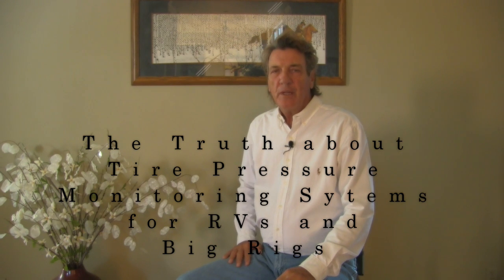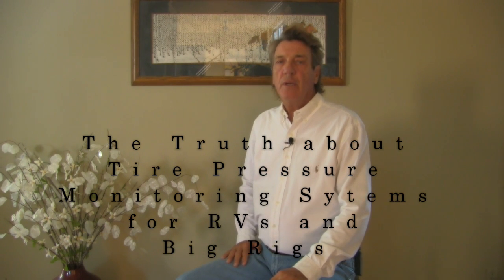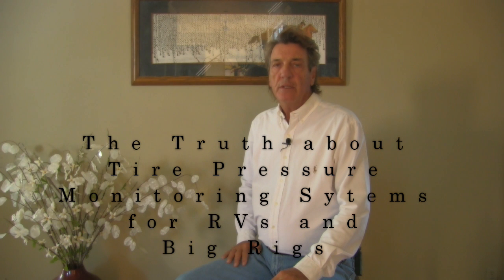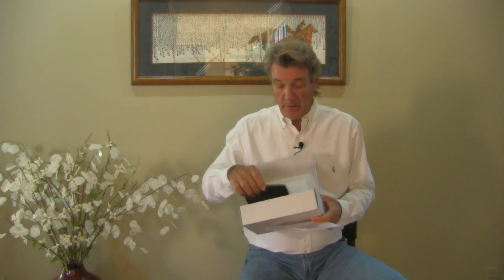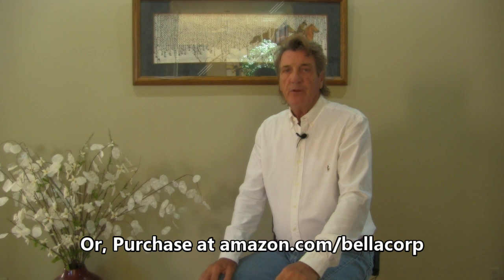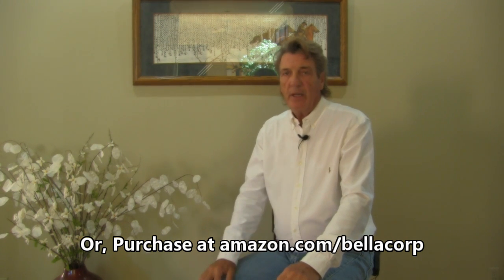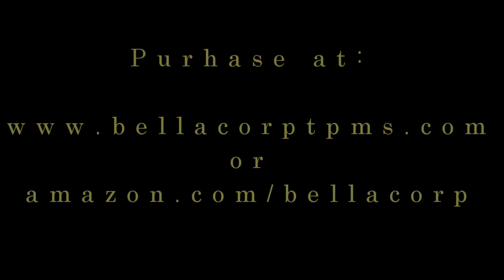The Truth about Tire Pressure Monitoring Systems for RVs and Big Rigs from Bellacorp TPMS.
Customers can become informed about radio connections between the sensors and the monitor.  "The Last Good Reading" used by all manufacturers is uncovered and explained.  Listeners will understand how 'repeaters' and 'transceivers' work and why they are important.  Listeners will understand some of the limitations of TPMS systems.  Big Rig operators can learn how tire temperature can help make their load distributions safer.

Buyers will understand HOW a tire pressure monitoring system works and limitations of TPMS systems.  TPMS systems have limitations.  Understand what they are before you spend hundreds of dollars.